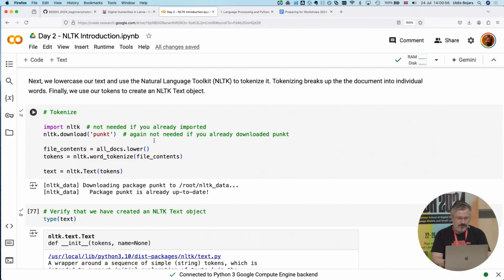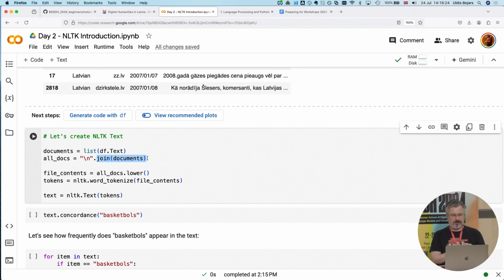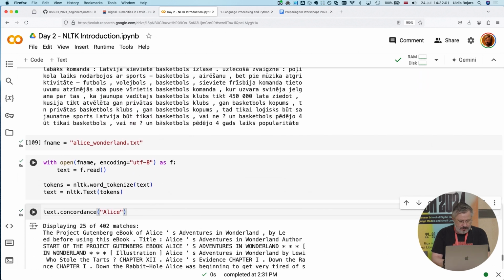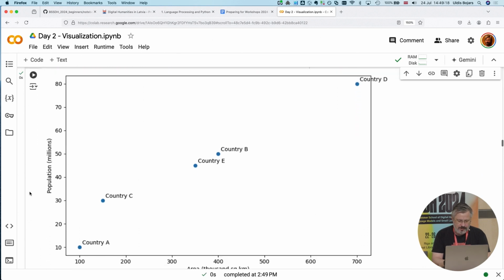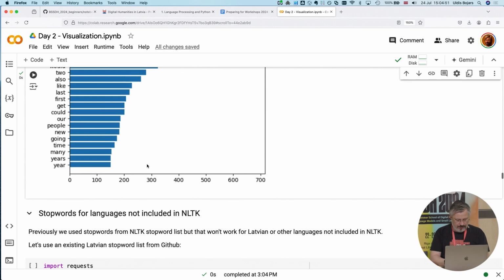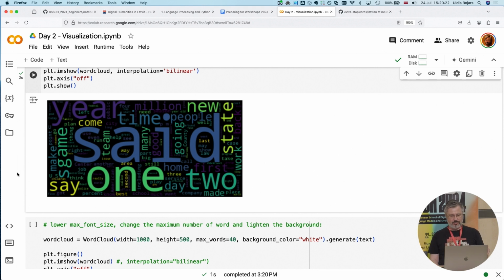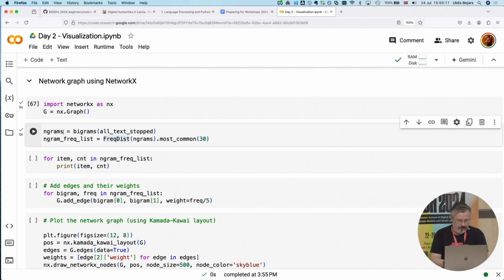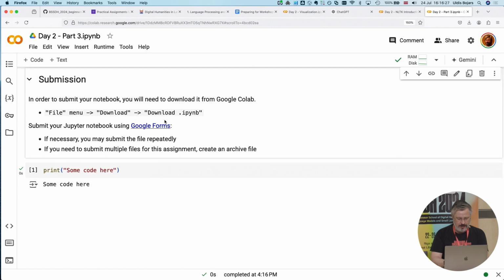BSSDH 2024 | Python Basic | WS 2-A, Part 2 | Uldis Bojārs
🎤 Workshop “Data manipulation and visualization with Pandas, Matplotlib and Plotly” by Uldis Bojārs at the Baltic Summer School of Digital Humanities BSSDH 2024, hosted by the National Library of Latvia on July 22-26, 2024.

Workshop 2-A, Part 2

Thank you to our supporters:

🌵 National Research Programme "Digital Humanities"
Project "Towards Development of Open and FAIR Digital Humanities Ecosystem in Latvia", No. VPP-IZM-DH-2022/1-0002

🌵 State Cultural Capital Foundation
Project "Baltic Summer School of Digital Humanities 2024"

🌵 EU Recovery and Resilience Facility project Language Technology Initiative
No. 2.3.1.1.i.0/1/22/I/CFLA/002